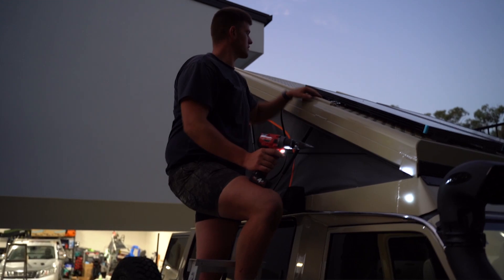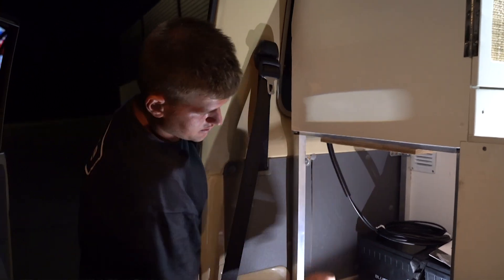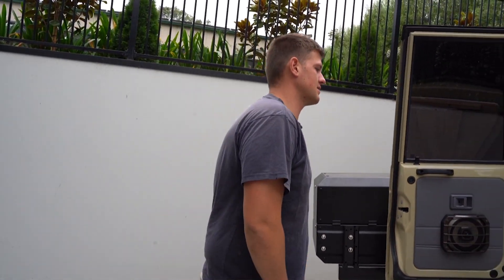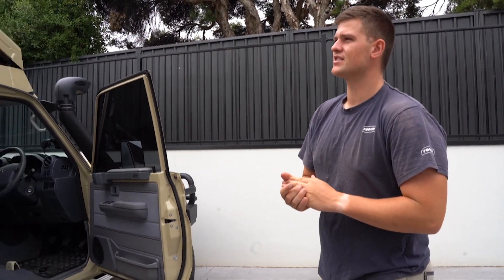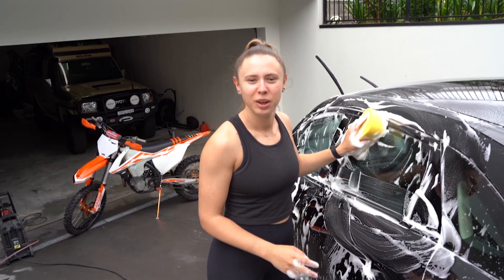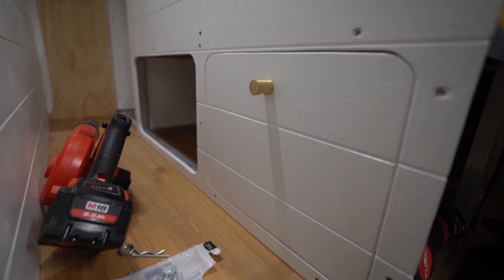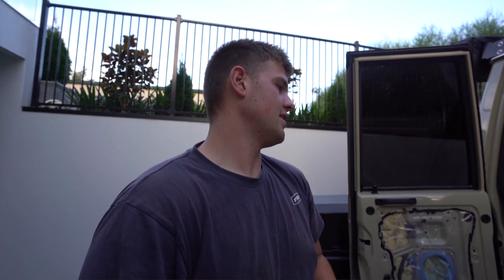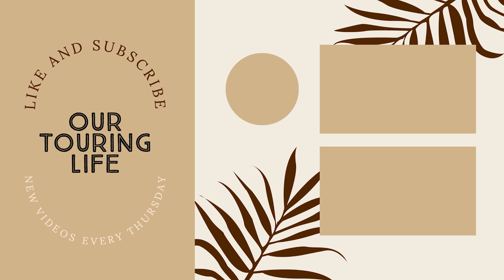TROOPY BUILD - EPISODE 7 / ELECTRICAL FITOUT & INTERNAL UPDATE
TROOPY BUILD EPISODE 7!
In this episode we run though the electrical fitout and explain the battery setup we went with. This includes the Renogy 200amp lithium battery, 2000w Renogy inverter and Redarc 30 Manager.

Like always, if you have any questions hit us up! If you would also like a more detailed battery setup video, let us know and we can do that.